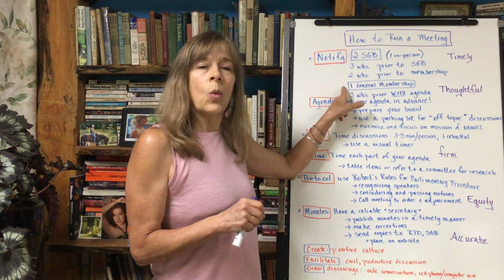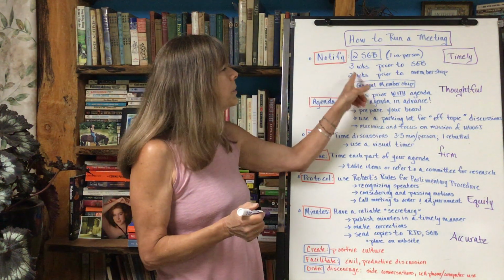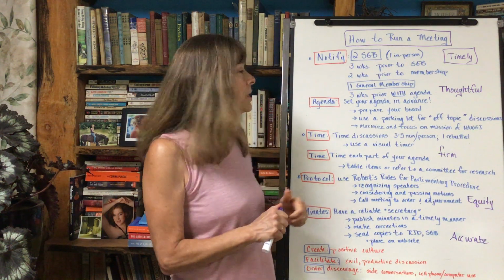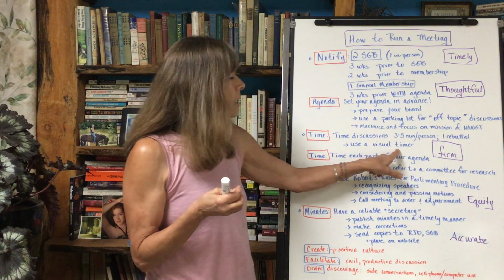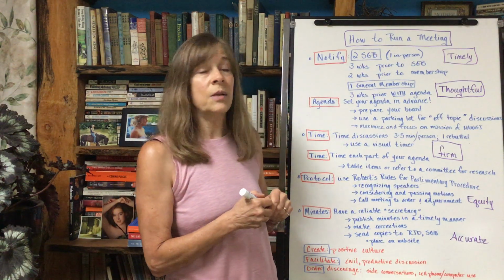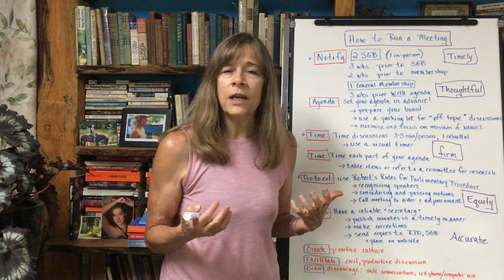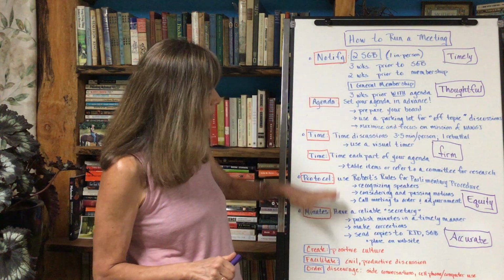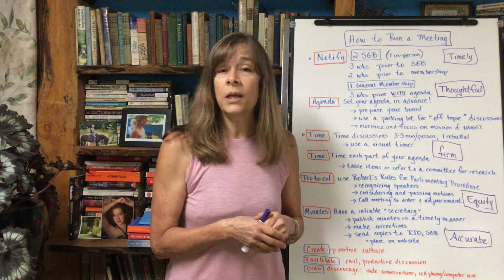How to Run a Meeting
Tips on running an effective meeting